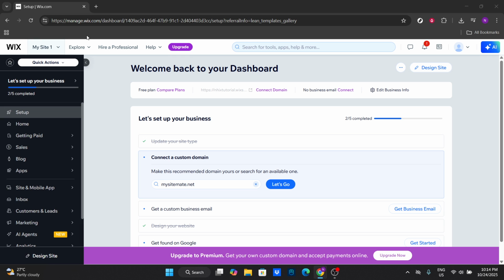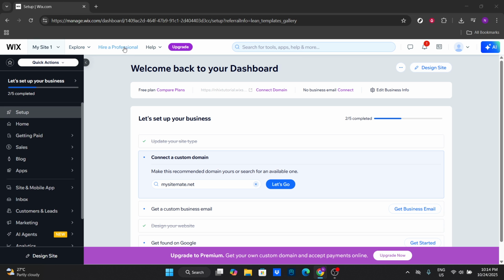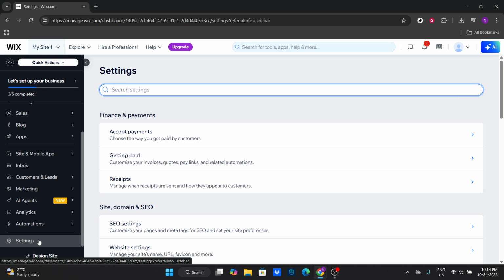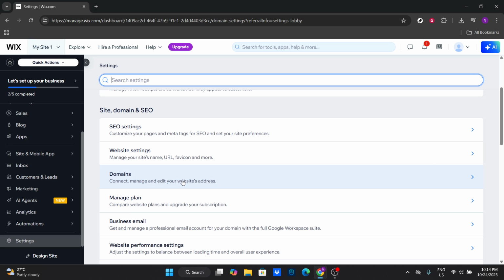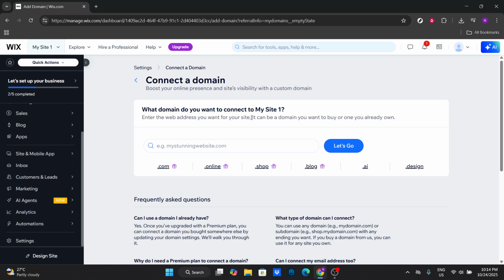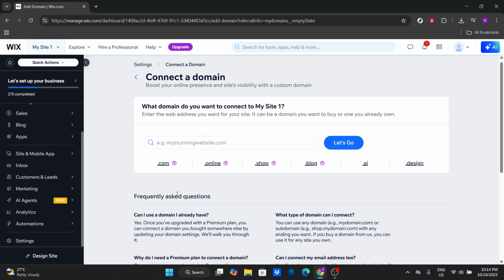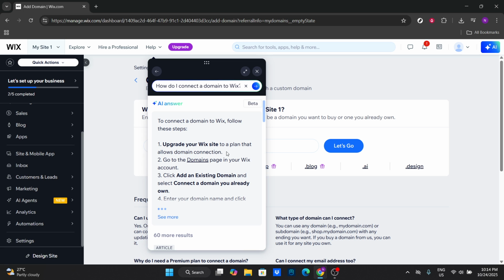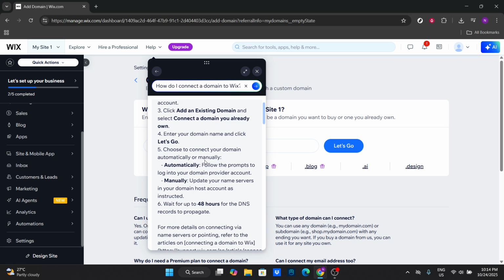How To Transfer Wix Domain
This tutorial shows you how to transfer your Wix domain to another registrar or site owner. You’ll learn how to unlock your domain, get the transfer code, and complete the process safely without downtime.